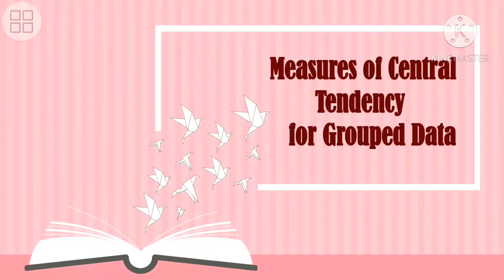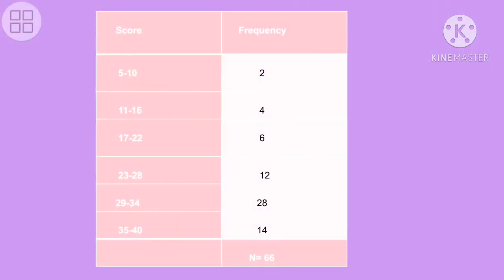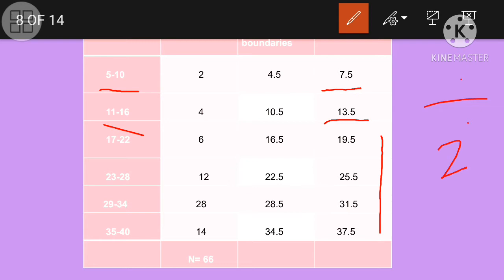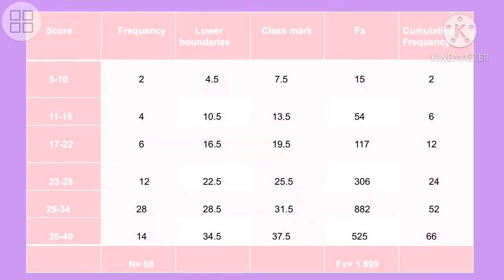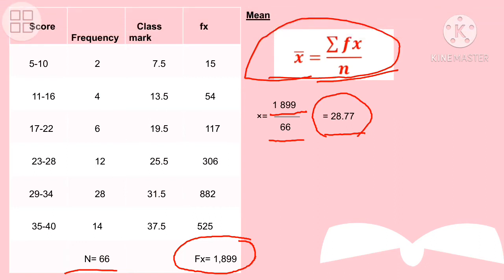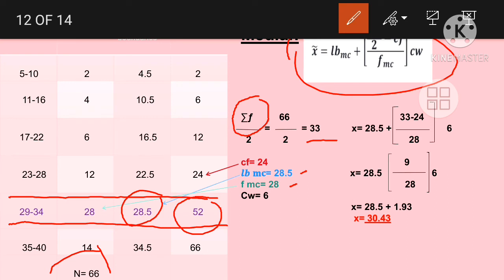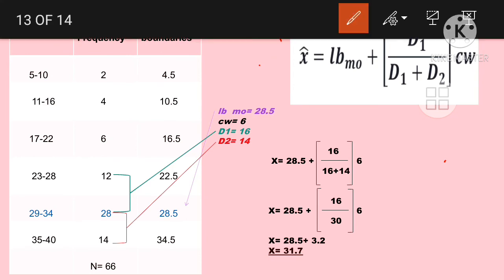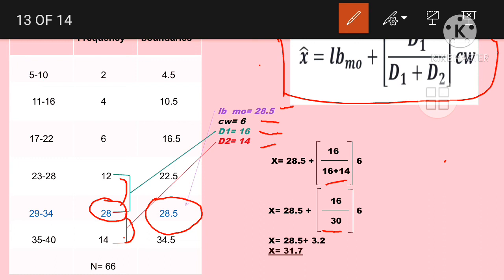MEASURES OF CENTRAL TENDENCY FOR GROUPED DATA || MATHEMATICS IN THE MODERN WORLD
CREATED BY: Francisco Jennie
LCCM